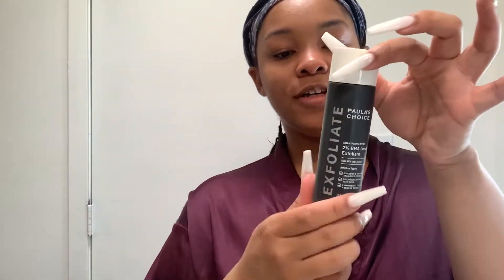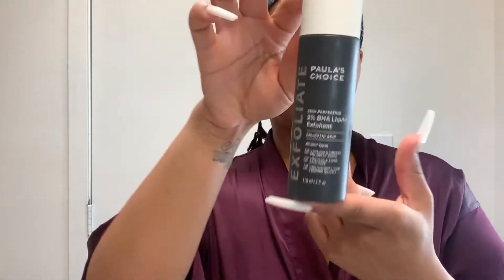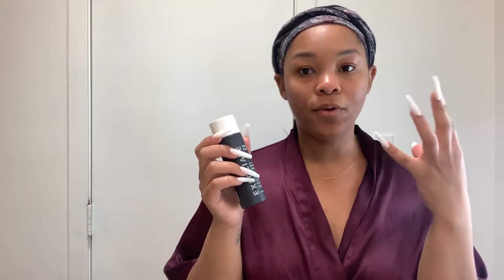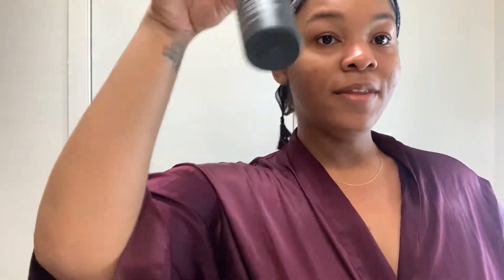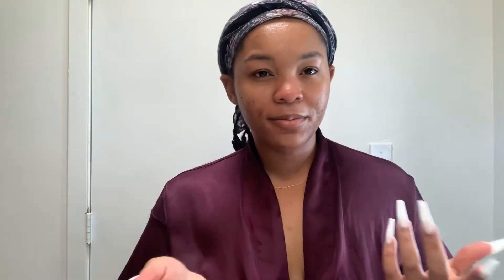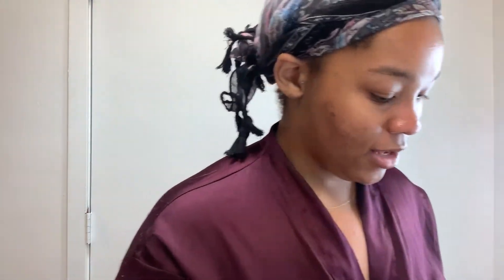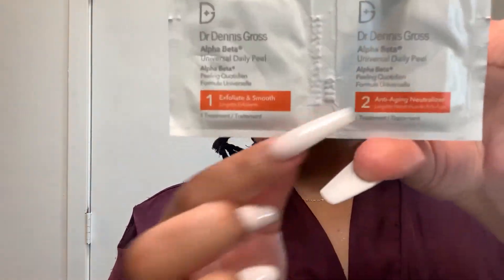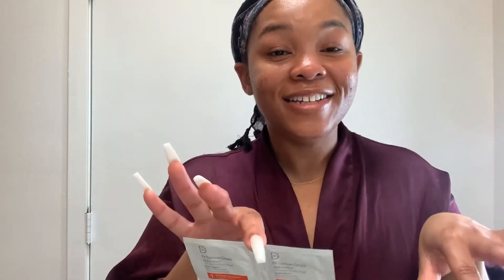Acne Skin Care Routine | For Textured Skin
Hello Friends! I'm so excited to share my skin care routine. I've always battled with breakouts and I feel like I finally found products that work! These products have helped with my texture, breakouts,and some hyperpigmentation in my skin.

I am more than happy to share with you what I use and my journey to clear skin. I linked all the products in the video down below. Fingers crossed 🤞 I hope you can find something from here that works for you.

Cerave Acne Cleanser:
Earth to Skin Toner:
The Ordinary Lactic Acid:
The Ordinary Moisturizer:
Cerave Healing Ointment:

alina_chantel (personal)
_shopnineteen (business)
Alina Chantel (personal)
XIXFashions (business)